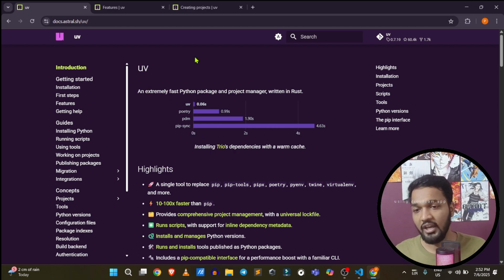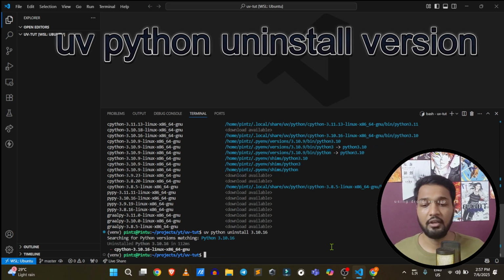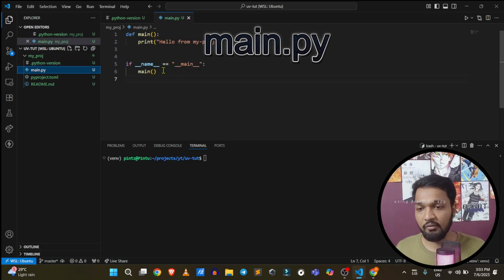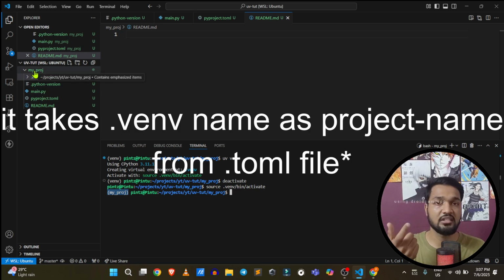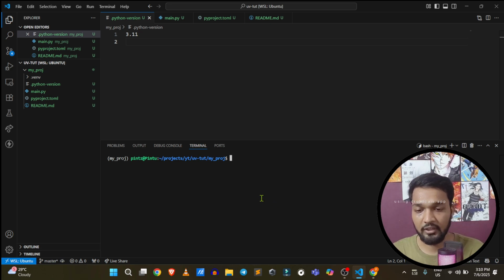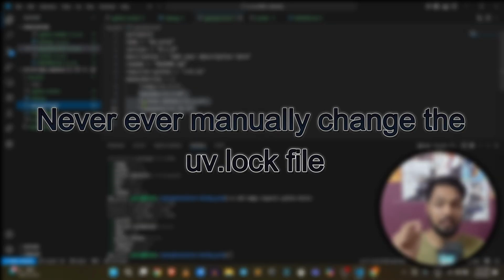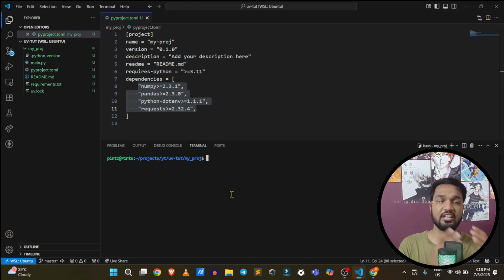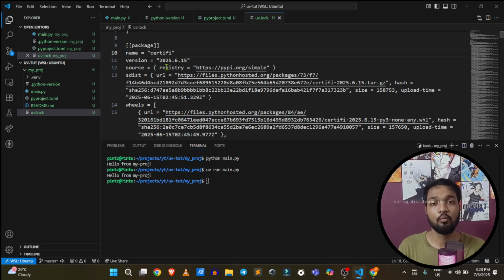The Only UV Package Manger Python Video You’ll Ever Need (Goodbye pip!)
Tired of waiting for pip install -r requirements.txt to finish? Meet uv — the ultrafast, modern Python package manager built to save your time!

In this video, we explore:
✅ What is uv and how it's different from pip
✅ How to install and use uv with requirements.txt
✅ A real-world speed comparison between pip and uv
✅ Why uv might be the new go-to for Python developers in 2024

uv is powered by Rust, optimized for speed, and fully compatible with pip, virtualenv, and pyproject.toml. Whether you're working on a data science project or building APIs with FastAPI or Django — uv is here to make dependency management way faster and smoother.

timestamps:
00:00 - Brief
00:35 - UV Introduction
01:38 - Python Installation
03:13 - Create/Setup project using uv
04:54 - Understand UV folder structure
06:28 - Create venv (virtual environment)
09:28 - Install requirements into venv
12:44 - Install requirements.txt to (.venv or .toml)
13:54 - Install libs from .toml file to venv
15:16 - GitHub info for uv
15:48 - Run project using uv
16:11 - Conclusion

uv package manager python
uv package manager tutorial
uv package
uv package manager install
uv python package
using uv package manager
uv vs pip
uv python
uv python tutorial
uv python package manager
uv python package
uv python setup
uv python in hindi
uv python in english
uv python install windows
uv python windows
uv python docker
uv python manager
uv python krish naik
uv python chai
uv python techie pintu

python uv
python uv package manager
python uv workspaces
python uv vscode
python uv docker
python uvicorn
python uv venv
python uv vs pip

python uv tutorial
python uv fastapi
what is uv?
how to craete venv using uv?
how to install uv on windows?
how to install uv on linux?
how to install uv on Mac?
uv installation

how to install uv package manager
uv Python package manager: 10x faster than pip?
Python Tutorial: UV - A Faster, All-in-One Package Manager to Replace Pip and Venv
UV- Python Package And Project Manager- Faster Than Pip
Stop Using Pip - This New Tool is 100x Faster (UV Tutorial)
uv: An Extremely Fast Python Package Manager
UV for Python… (Almost) All Batteries Included
🚀 UV Python Package Manager [ 2025 Update ] 10x Faster Than pip & venv!! Python UV | pip vs UV
uv: The Ultra-Fast Python Package Manager 🚀
UV - New Package Manager of Python is Awesome 🔥

📌 YouTube Channel & Branding Keywords:
🔹 Techie Pintu
🔹 Pintu Techie
🔹 TechiePintu
🔹 Techie Pintu Videos
🔹 Techie Pintu Python Videos